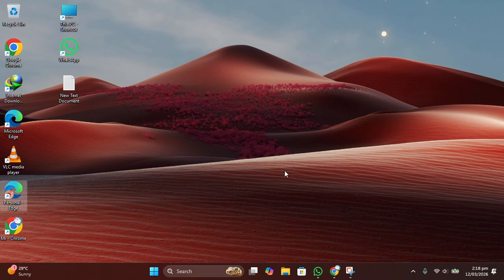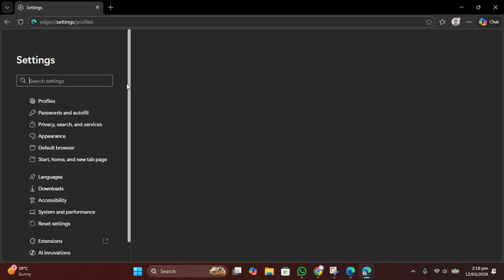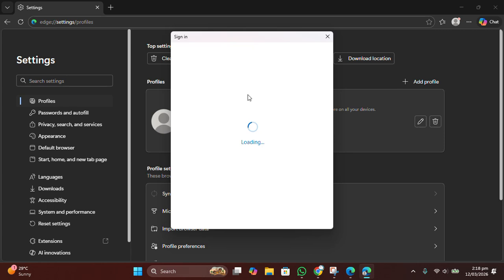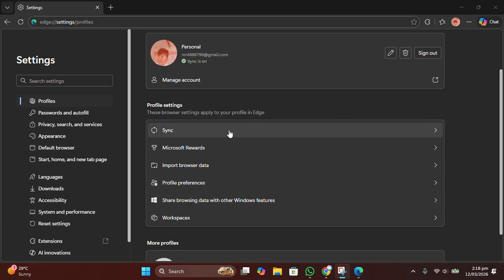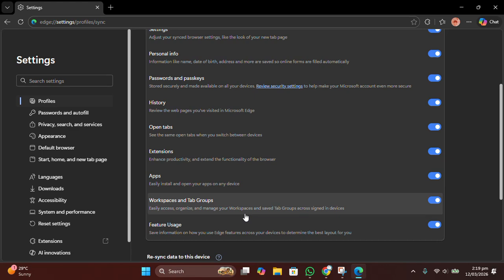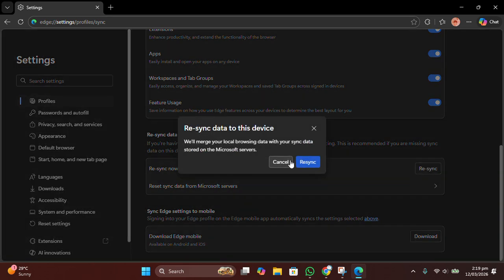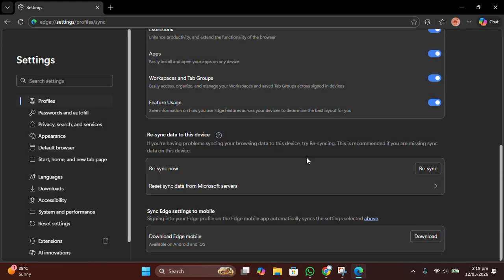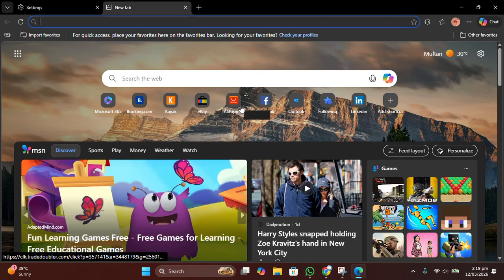How to Transfer Bookmarks from Chrome to Microsoft Edge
Switching from Chrome to Microsoft Edge? Don’t lose your bookmarks! In this video, I’ll show you how to transfer your bookmarks and favorites from Chrome to Edge quickly and easily.

This guide works for Windows 11 and Windows 10, and it’s perfect for anyone who wants a smooth browser transition without losing saved websites.

In This Tutorial You’ll Learn:

• How to import bookmarks/favorites from Chrome
• How to select which data to transfer (passwords, history, etc.)
• Tips for keeping your browsing organized in Edge
• How to set Edge as your default browser

Following these steps, you can move all your important bookmarks from Chrome to Edge in just a few clicks.